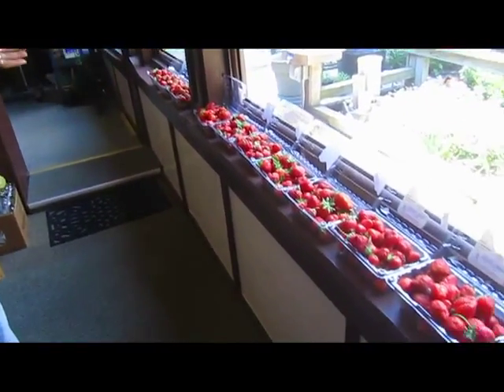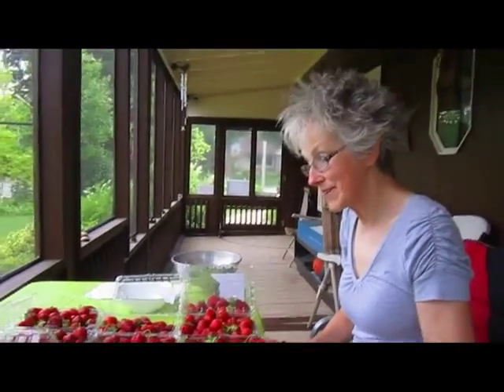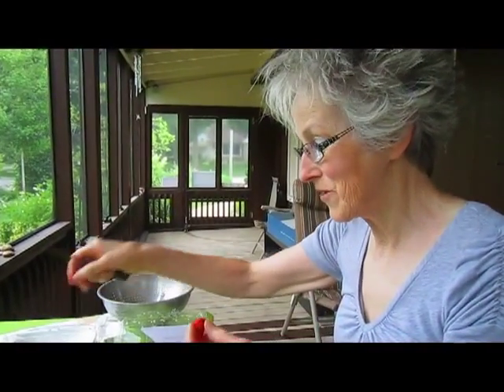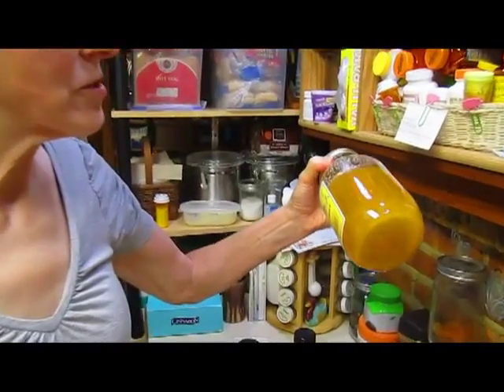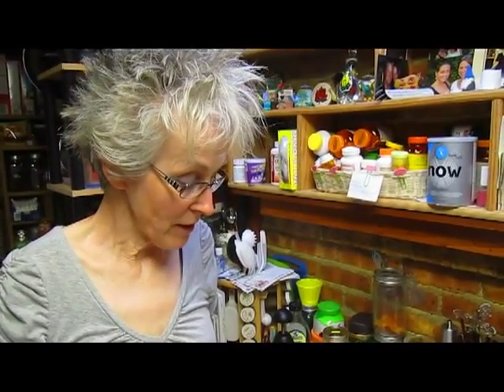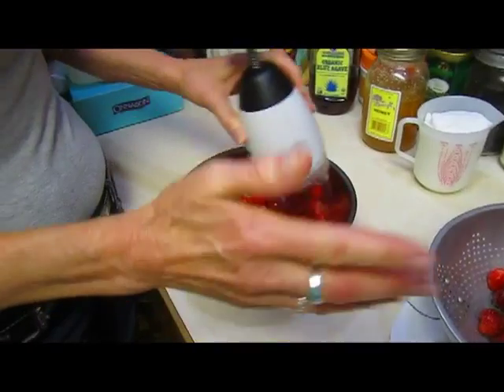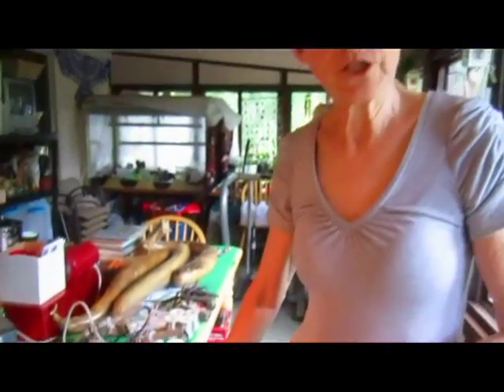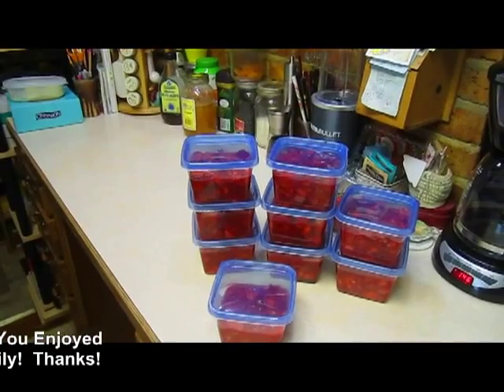Strawberry Delight - Wisconsin Garden Video Blog 415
Here's our second morning harvest of 12+ pounds, producing another strawberry delight, providing Lynn doesn't eat them all before they get to our kitchen.  Yes, I tease her about it and she just smiles.  I know the temptation not to eat them all is strong but may the force be with her as only 8 pounds of red nectar actually made it into the kitchen so that more freezing  and dehydrating of strawberries can once again begin.